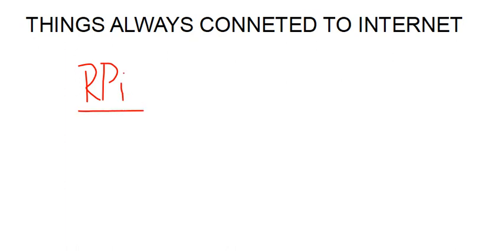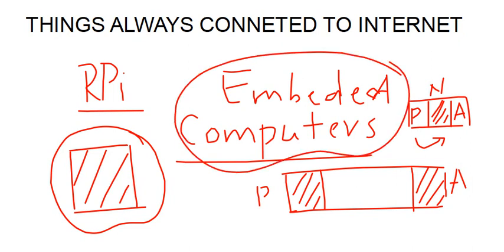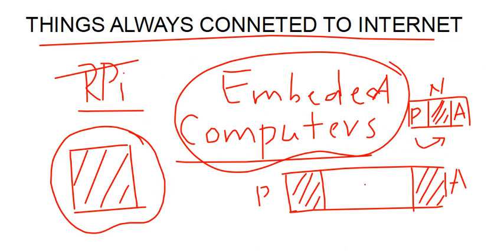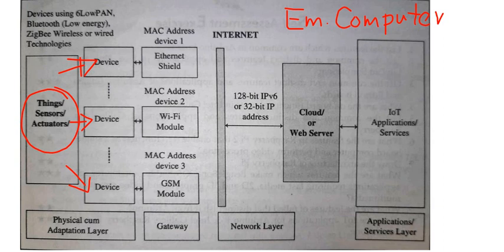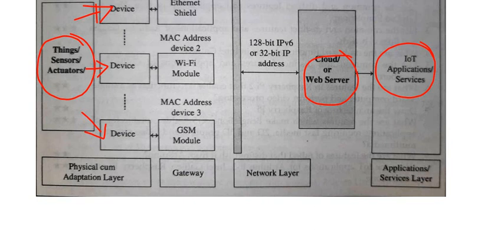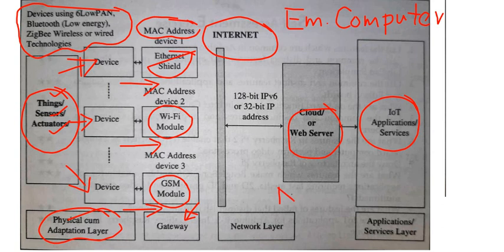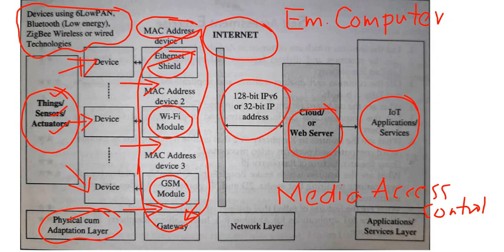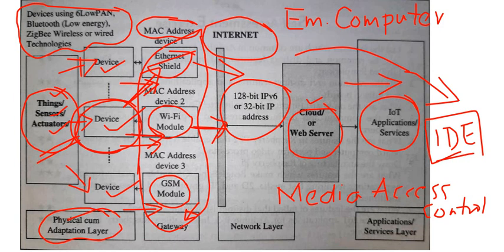IoT L4 6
Things always connected to internet